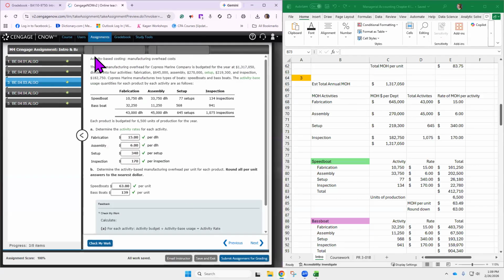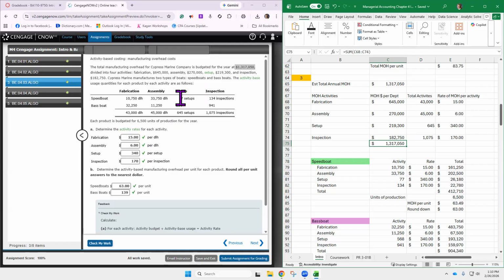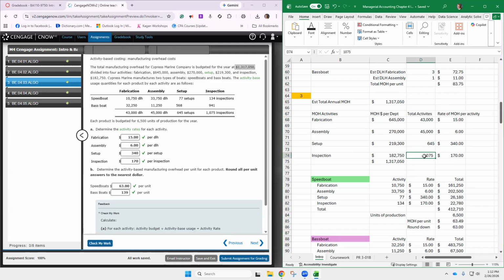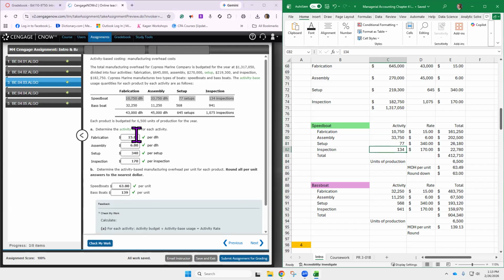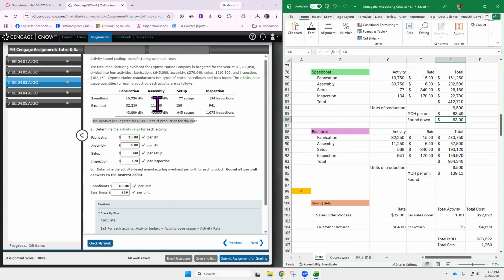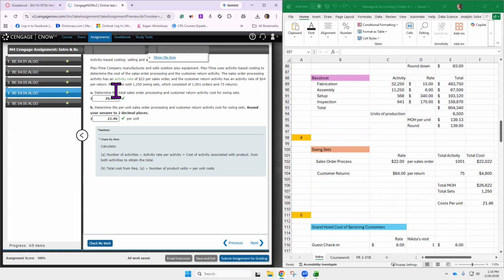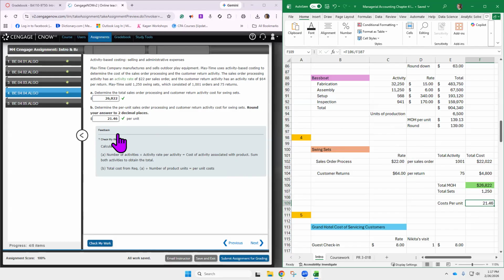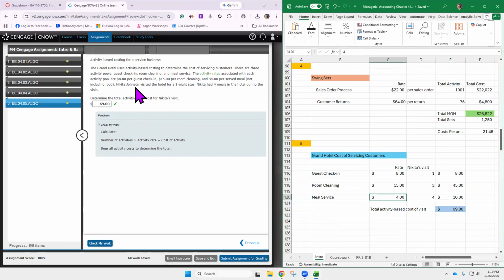Butler Managerial Accounting Cengage Chapter 4 Intro & Basic Exercises - Part 2